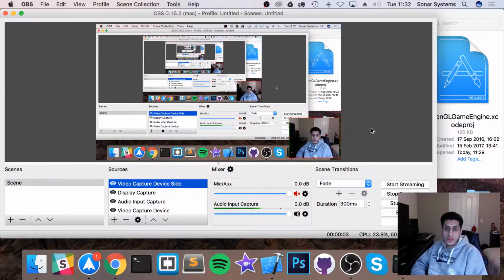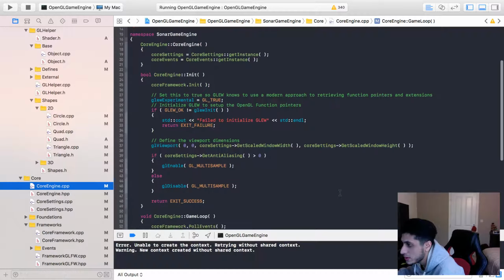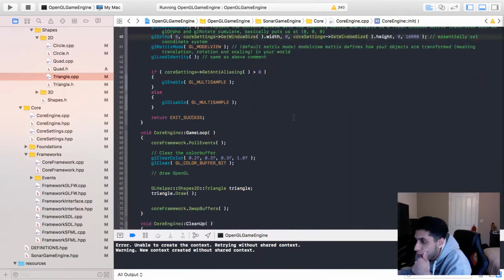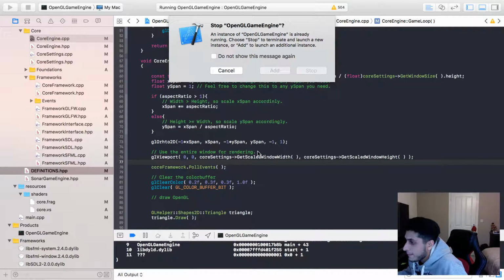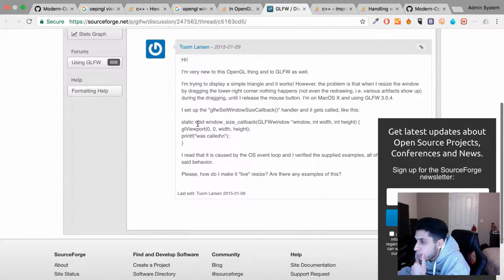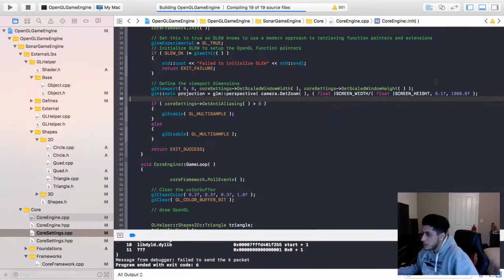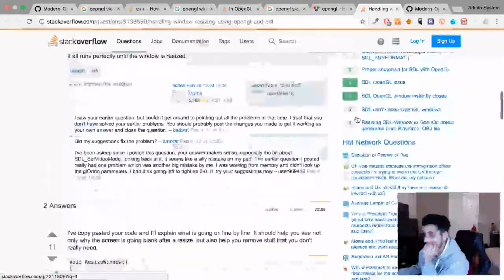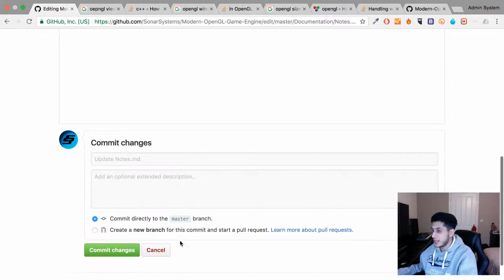Creating A Modern OpenGL Game Engine - Day 24